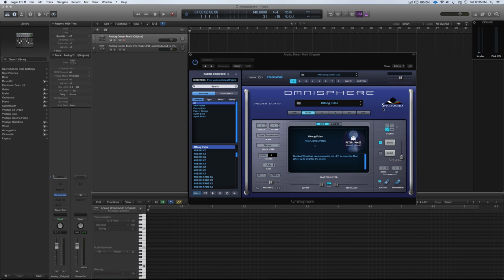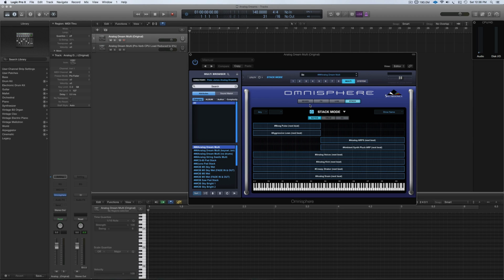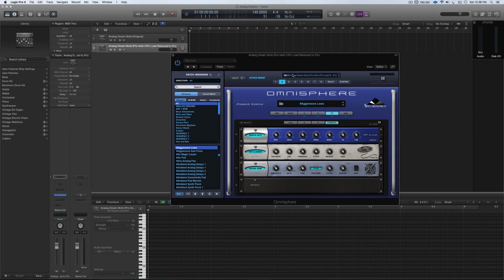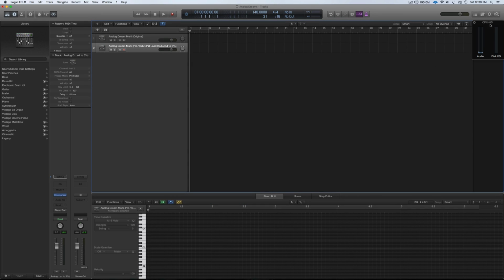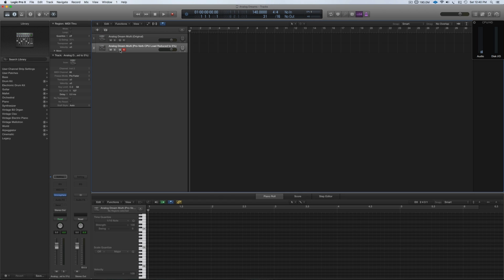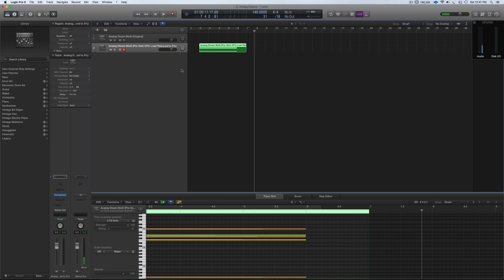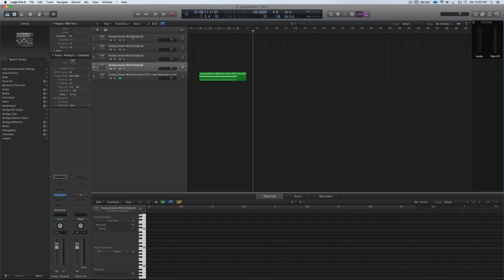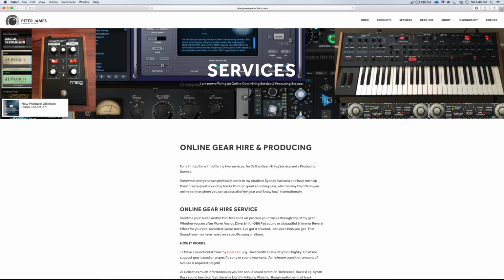Reducing CPU Load in Omnisphere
Some tricks and tips for reducing CPU load in Omnisphere.